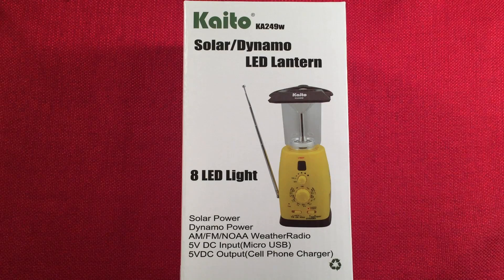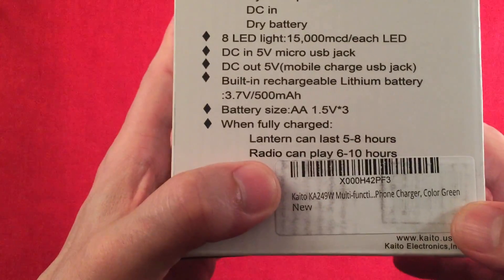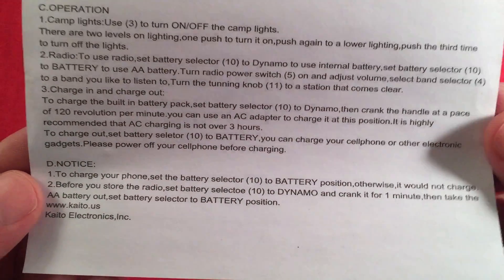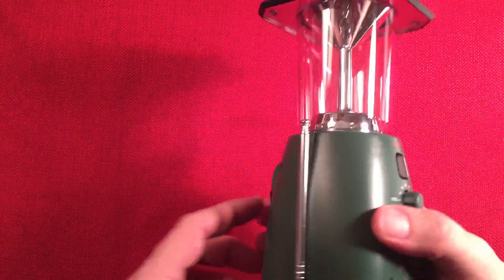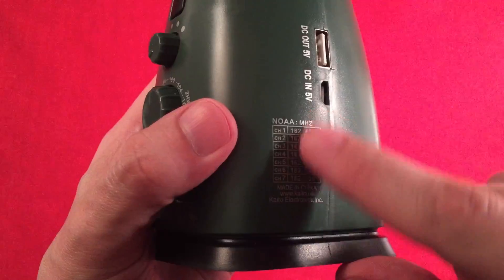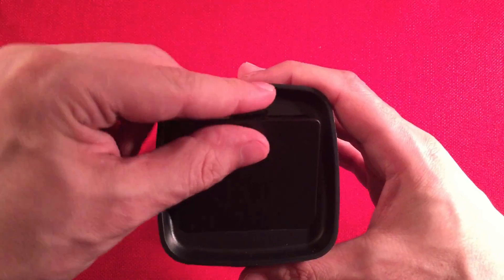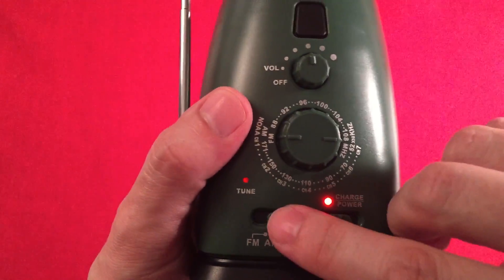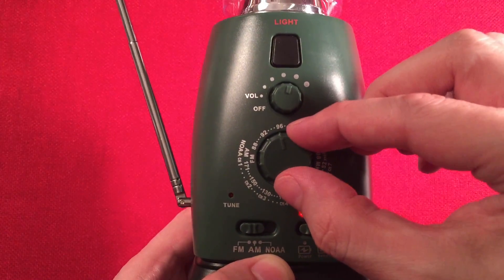Night Light Kaito's KA249W Lantern Radio Review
Need a low cost emergency/camping lantern radio that has solar and dynamo features?  This one may fit your needs.

▶ The Yellow Kaito KA249W Lantern Radio at Amazon USA
▶ The Black Kaito KA249W Lantern Radio at Amazon USA

Features I like about this Lantern Radio:
Great light source with two modes.
Solar.
Dynamo.
Internal Lithium Battery.
Compact.
Solid Build Quality.
FM/NOAA reception is decent.
USB 5V output to charge devices.
Optional AA battery operation.
Low Cost.

Features that could be added or improved on:
A better AM receiver.  Getting only my strong locals was a bummer.
A clip to hold the antenna mast.
Black knobs and switches.
A red LED light source for emergency/night vision.

Overall I recommend this Lantern as a buy for those looking for a great compact light source that can be charged by the solar/dynamo features.  Having a basic radio built into it is a bonus.  This makes a great camping lantern, and a go to emergency lantern in a stormy, power out situation.

Arnold Alt
MaryAnn A
Rita B